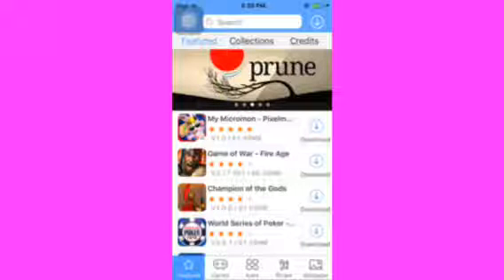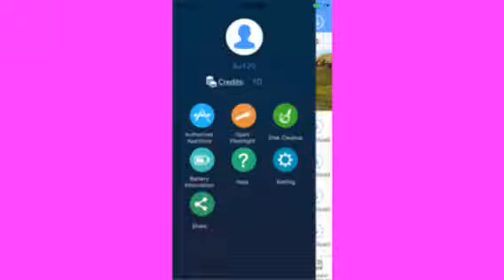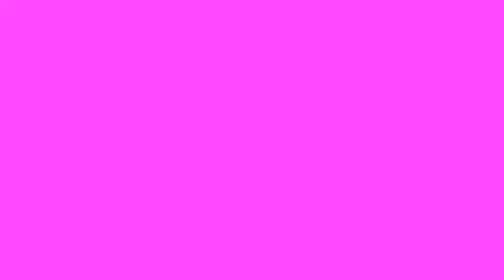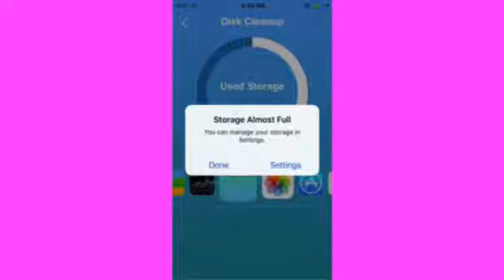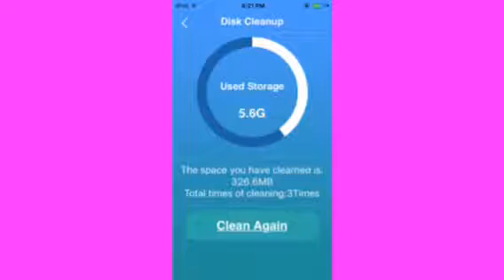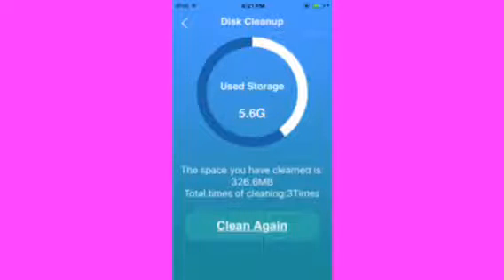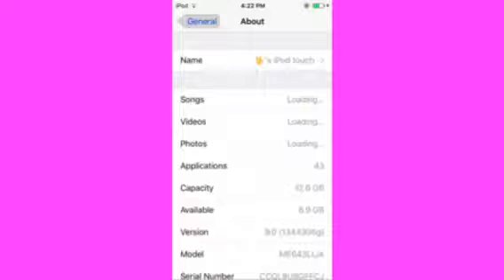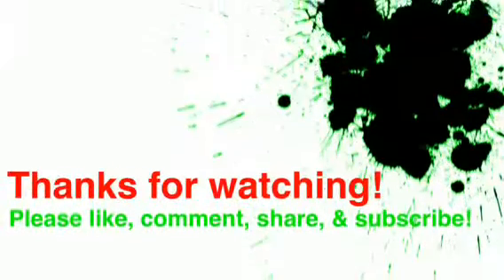How to get more memory space on iOS 8 - iOS 9! No PC no JB! FREE!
Sorry for it being a slideshow it's real go try it I can't make a video because I'm iOS 9 and as of right now there are no iOS 9 screen recorders.